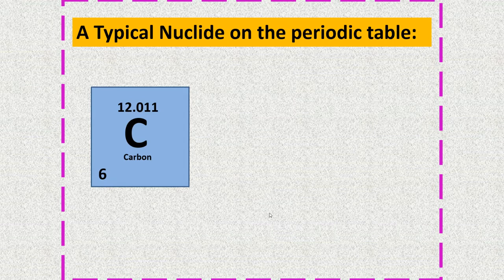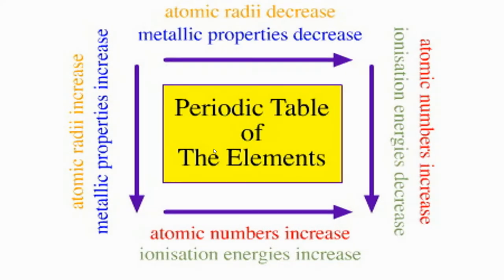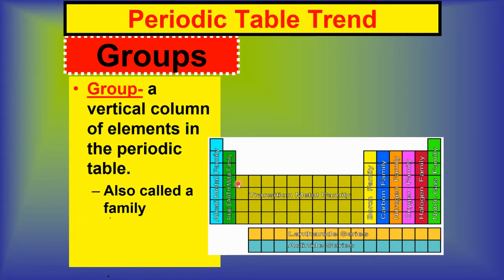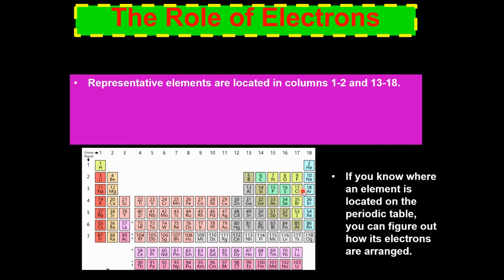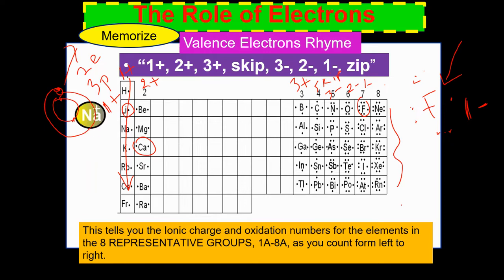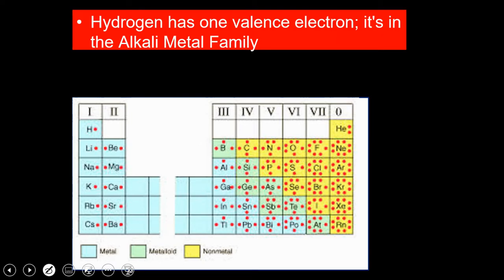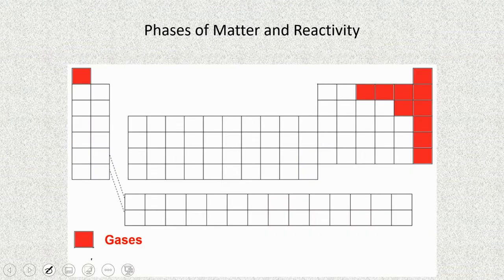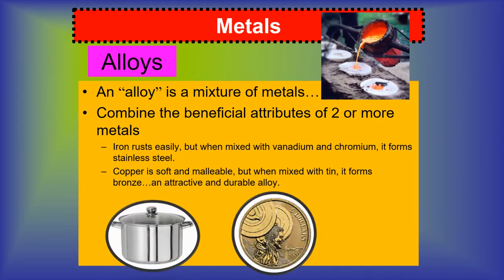Periodic Table Notes